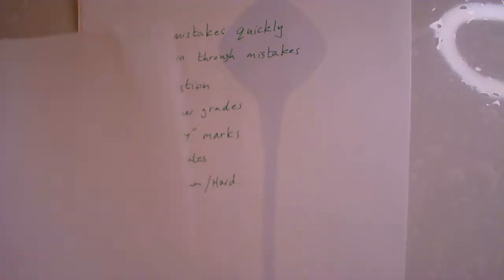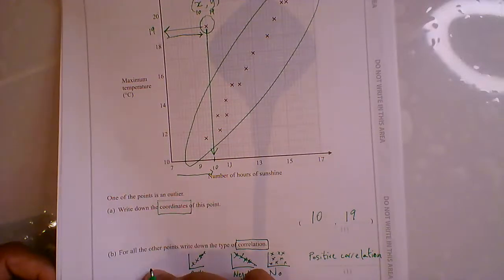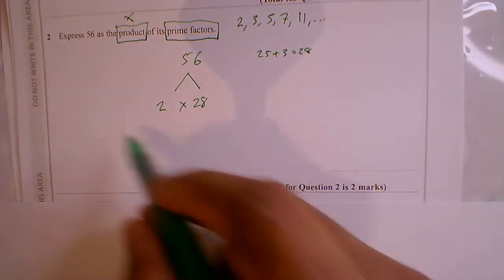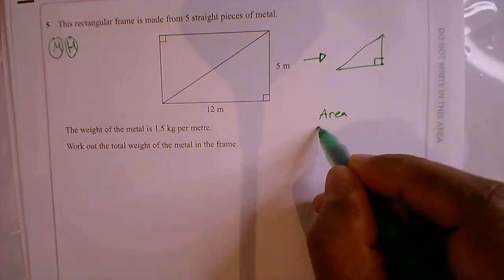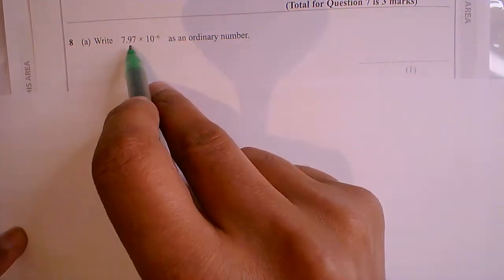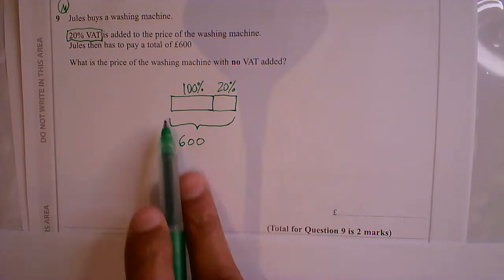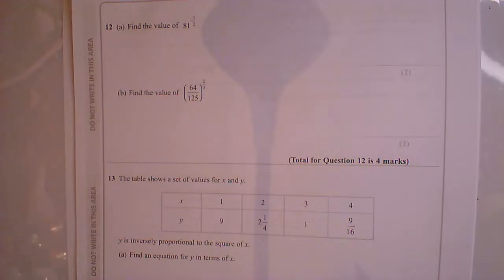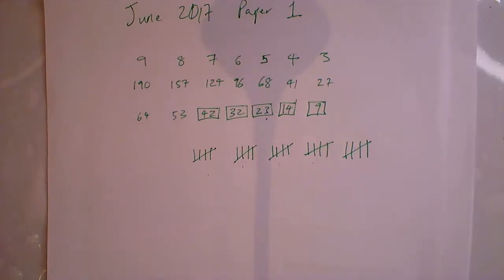Walk through Higher Past Paper 1 May 2017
Join us as we work through Higher Past Paper 1 May 2017.